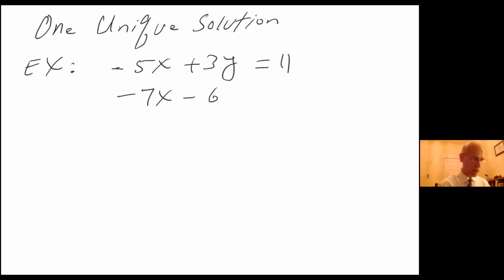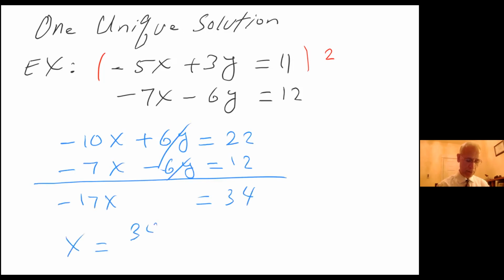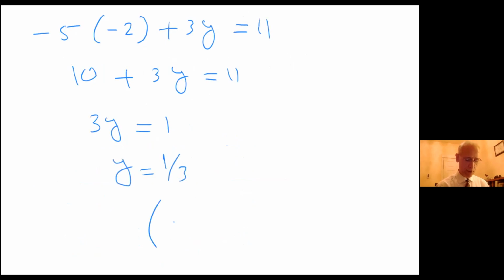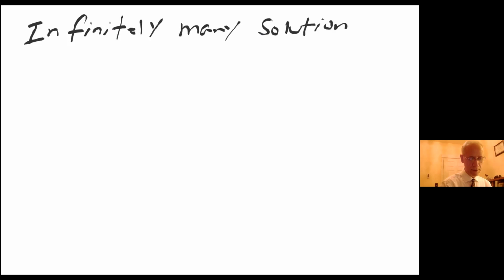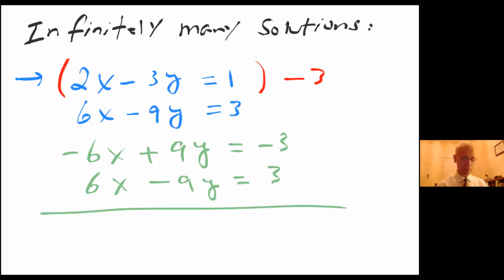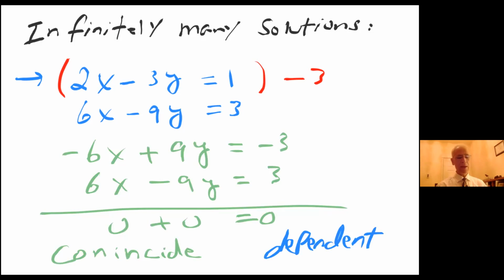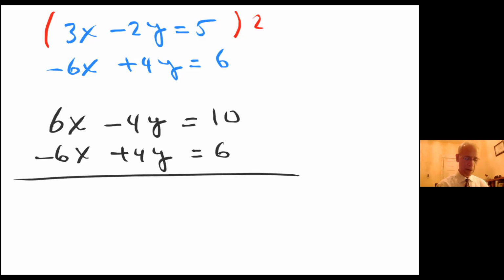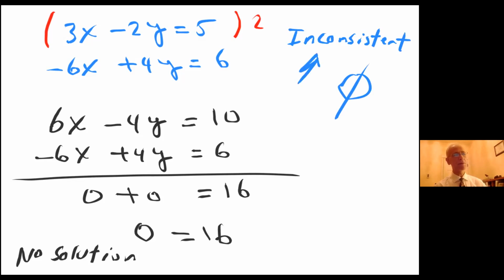Possible solutions to a system of linear equations